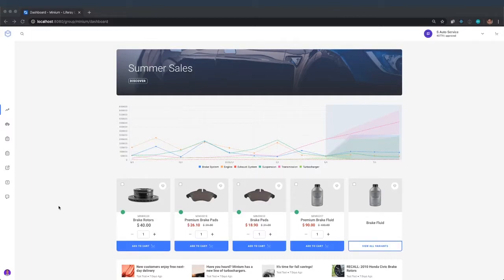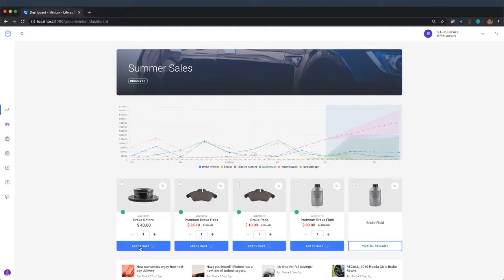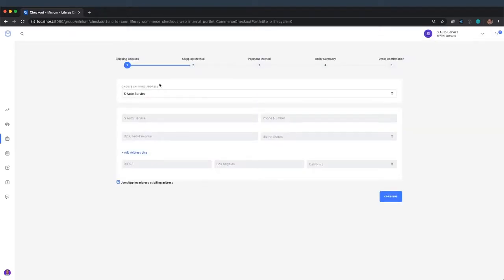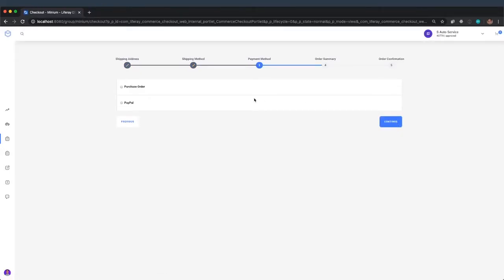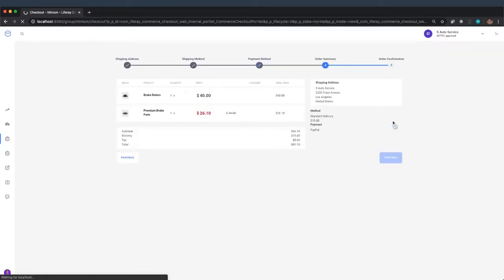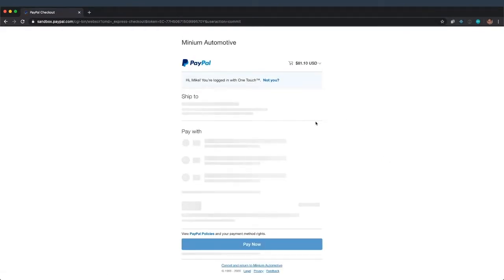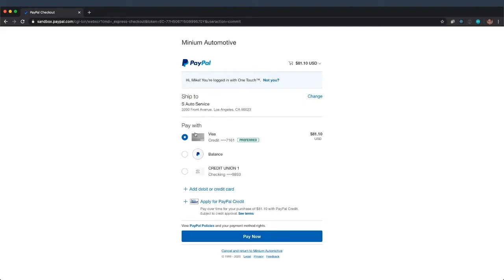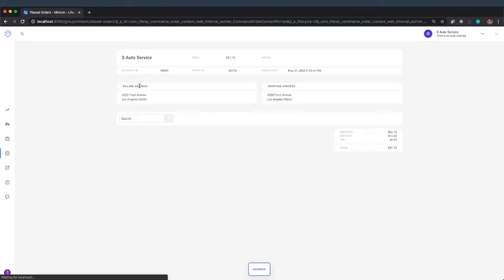Liferay Commerce: Using PayPal as a Payment Method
Learn how to set up PayPal as a payment method in Liferay Commerce.